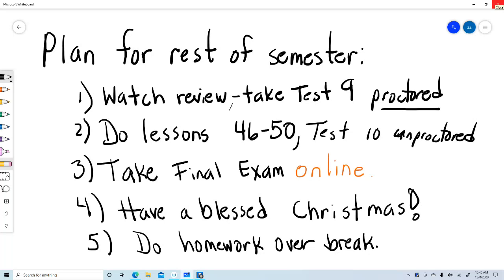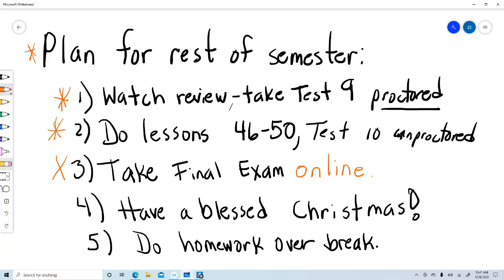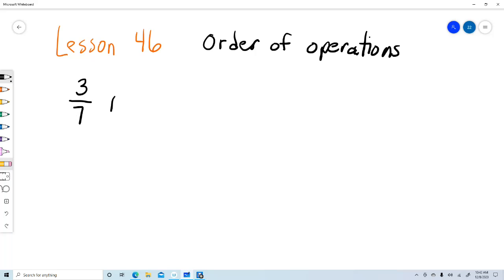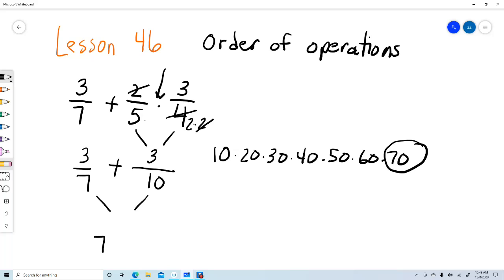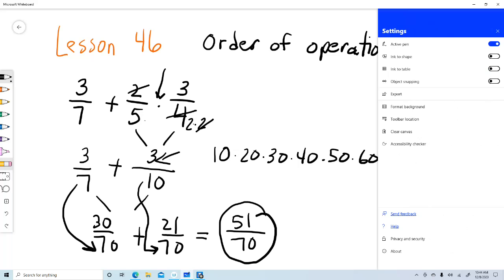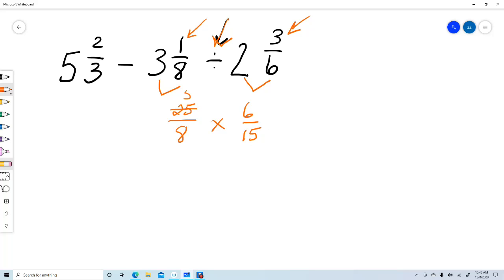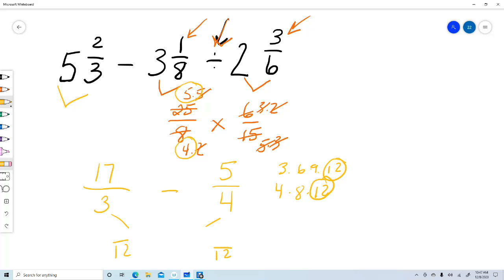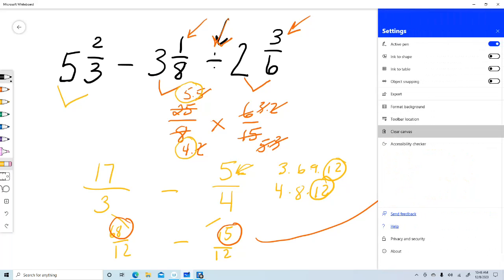Lesson 46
Test 9 Review